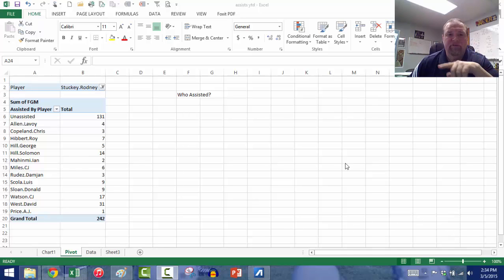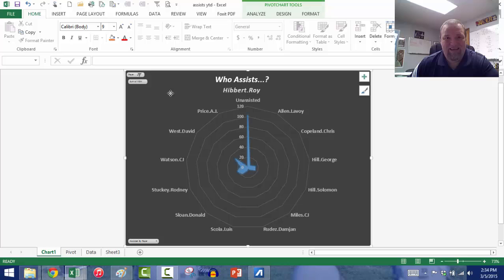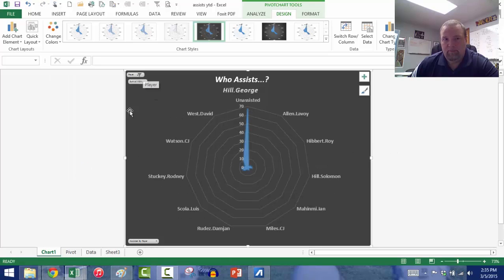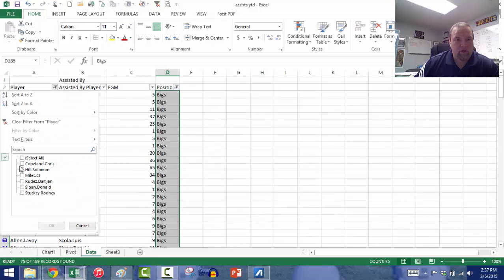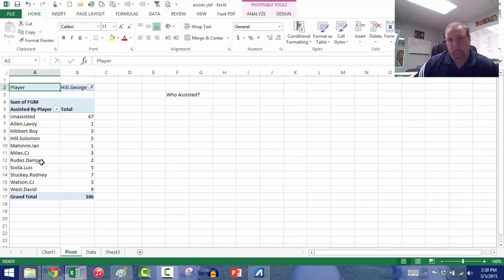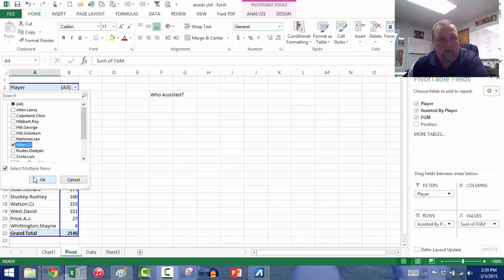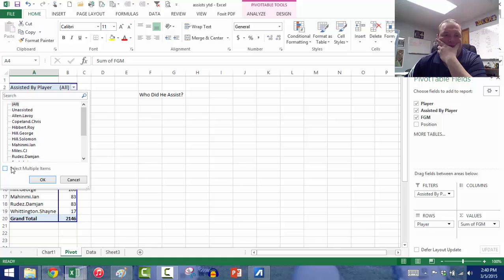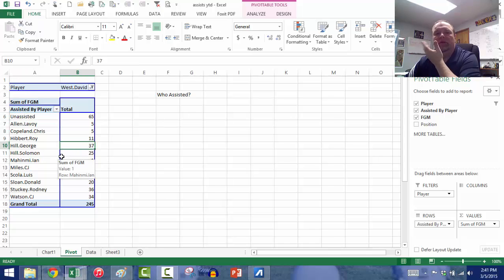Assists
How to use the assist file